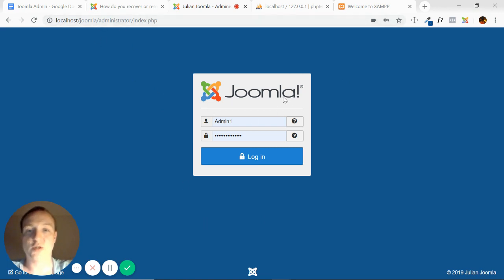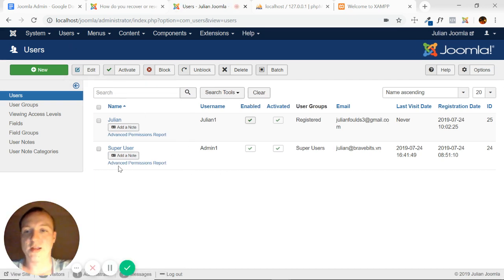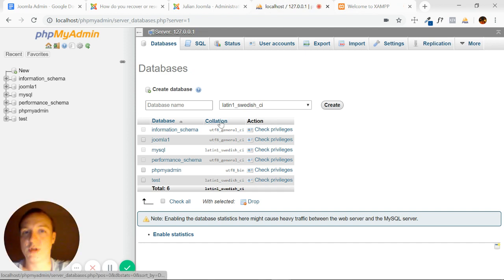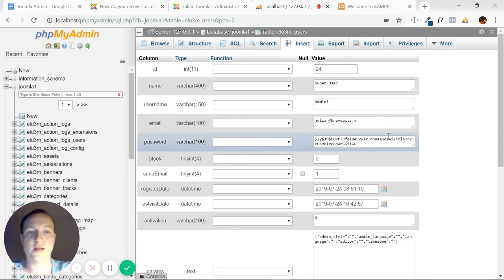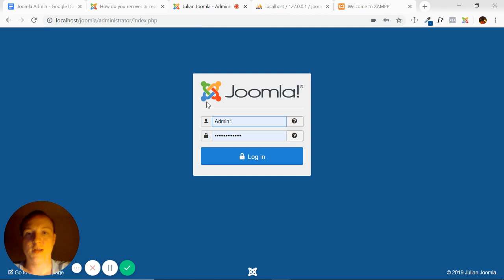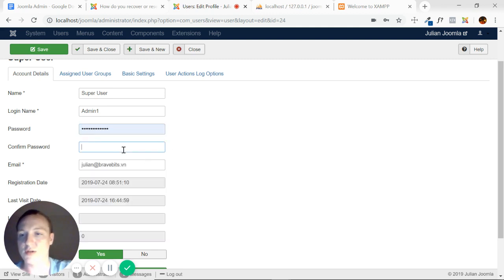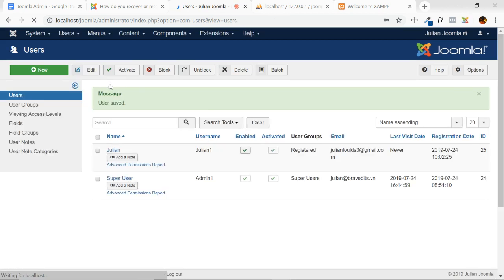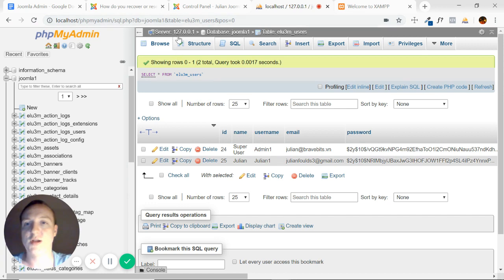Joomla Admin Ultimate Guide - Change Password, Manage Users and More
Your Joomla admin is absolutely essential to controlling your Joomla site. It’s the launch pad to all other facets of the CMS, and where you’ll begin every process. Accessing your Joomla admin is easy, but there are a few functions that will help you protect your site and experience an overall improvement in the management of your content.

In this introductory article, we’ll show you how to login to your Joomla admin, perform a Joomla admin password reset, ensure your Joomla admin is secure, and address some other common issues that users may face.